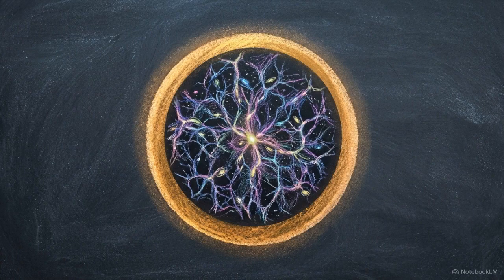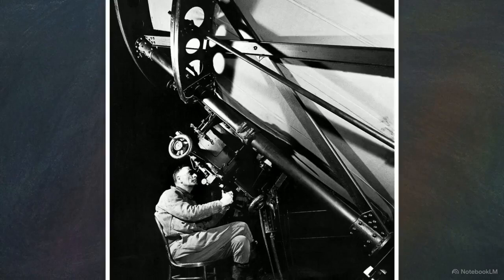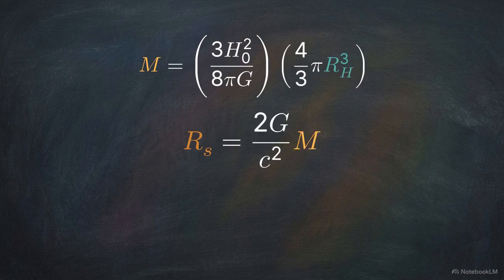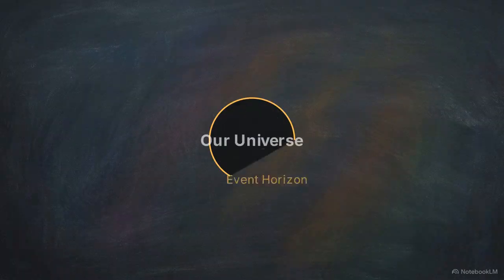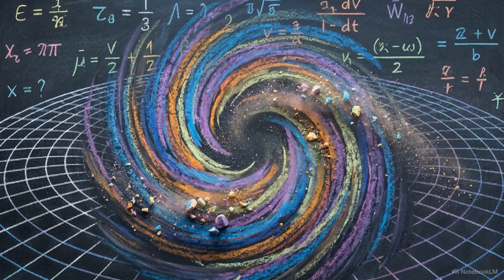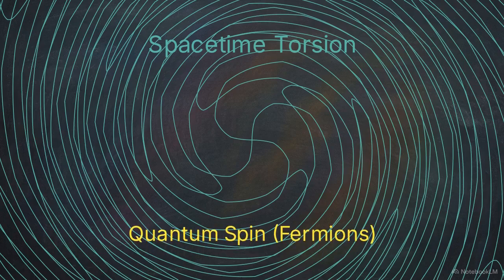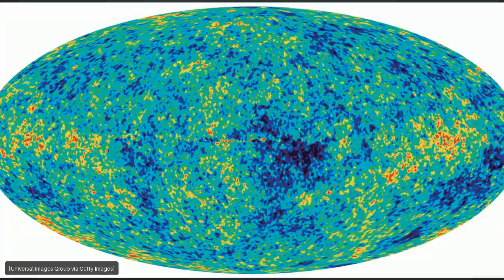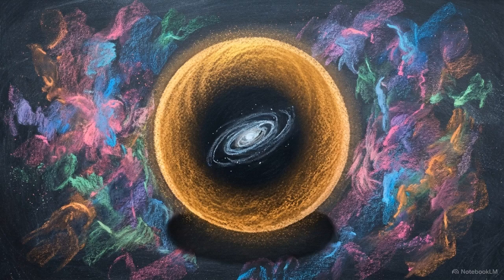The Universe is a Black Hole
Exploring the idea that the universe we live in is a black hole in a patent universe.